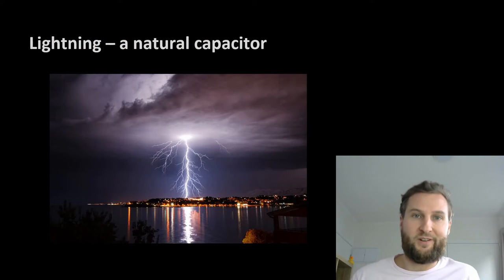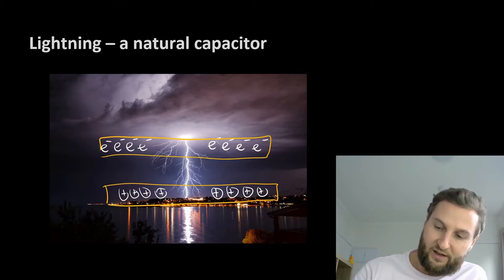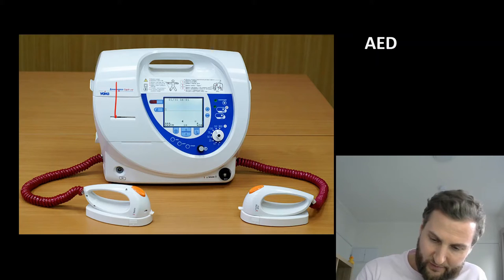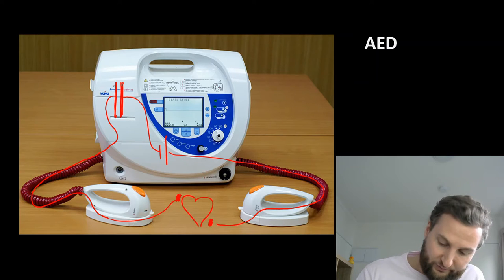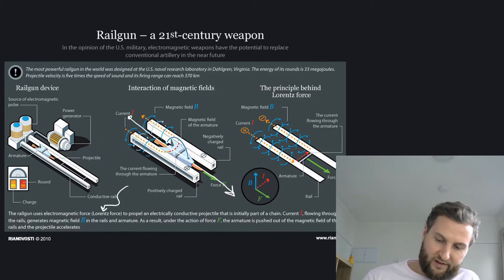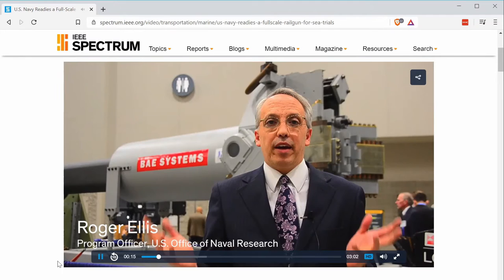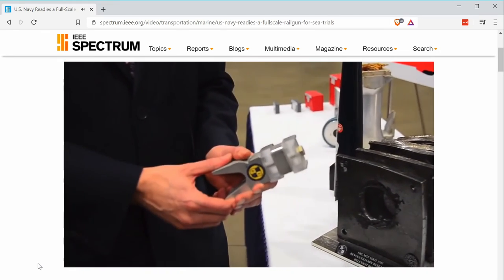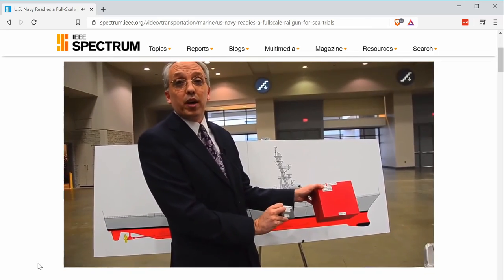Foundation Physics - Capacitors Part 6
An introduction to capacitors in basic circuits. Part of a series on principles of electricity and magnetism.

Part 1 - Introduction: the capacitor circuit symbol and common applications
Part 2 - Capacitance and circuit diagrams containing capacitors
Part 3 - Parallel plate capacitors and the dielectric constant
Part 4 - Charging and discharging capacitors
Part 5 - Series and parallel combinations
Part 6 - Further applications: lightning, defibrillators, and rail guns!